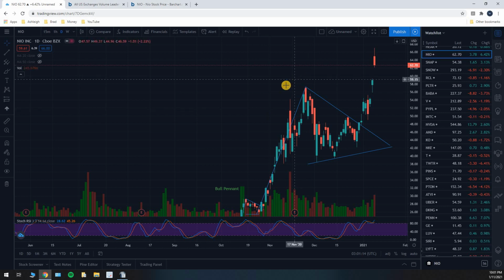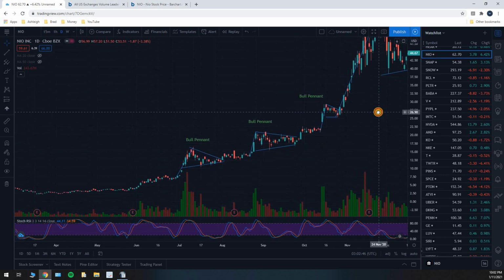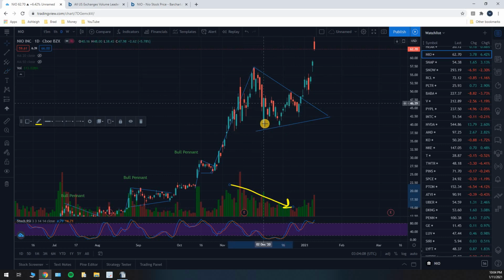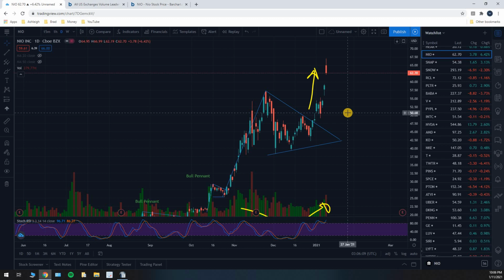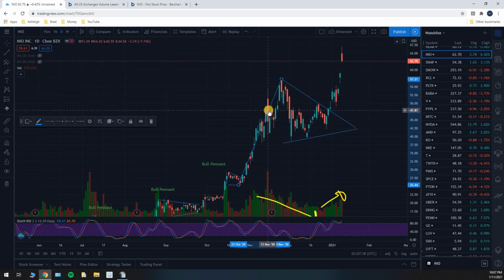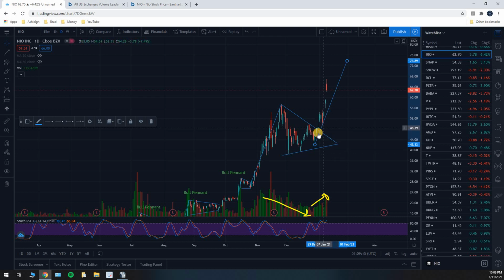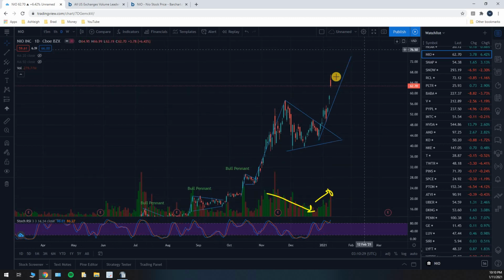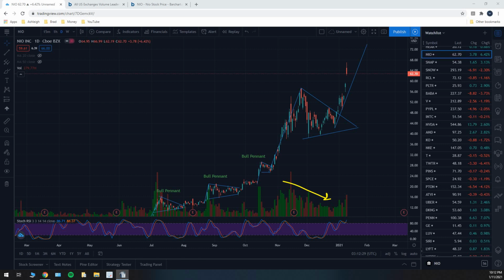NIO Stock Price Prediction | Buy NIO Stock Now?! ( NIO Stock Chart Analysis ) $NIO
There is a pattern playing out on the NIO stock chart that is pointing to big gains in the future. In this video I show the chart pattern, explain how it works, and what it means for NIO stock going forward. I show the target price prediction that the chart pattern points to, and talk about the reliability of chart pattern analysis. Should you buy NIO stock right now? Do your own research, but based on the stock chart analysis in this video, the time to buy may be here.

Thanks,

0:00 Intro
1:01 Historical Pennants and Volume
2:40 Current Pennant
5:04 Price Target Projection
6:37 Probability
7:45 Short Term vs Long Term
8:17 Massive Volume
9:14 BarChart.com Technicals
9:52 Summary

Investing Books That I Recommend:
Ray Dalio's Principles
New Market Wizards: Conversations with America's Top Traders
Hedge Fund Market Wizards: How Winning Traders Win

My Equipment:
Blue Yeti Mic
Budget Lighting
Phone Tripod
USB Hub
Budget Headphones
Budget Computer Mouse

Use this code to create a Binance account if you want to invest in bitcoin and hundreds of other cryptocurrencies.